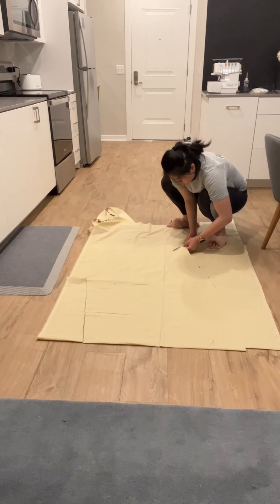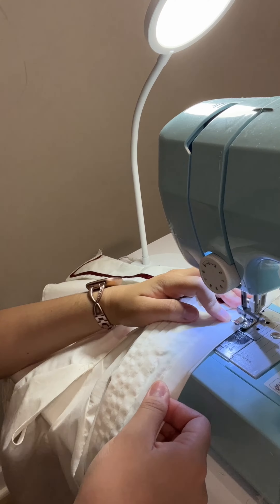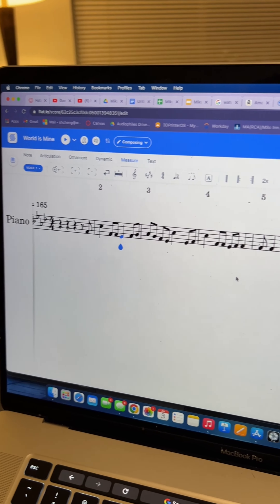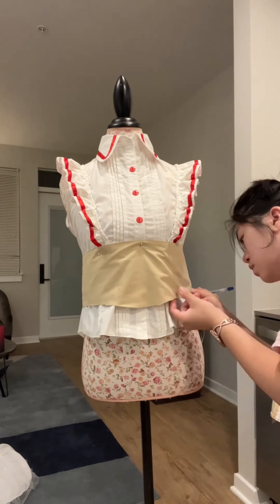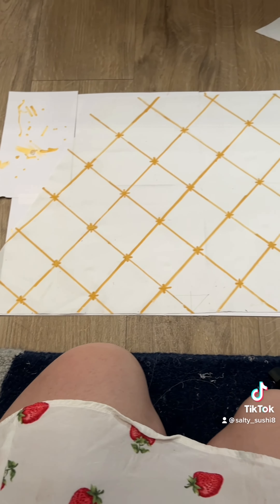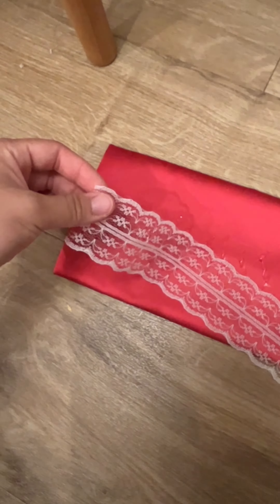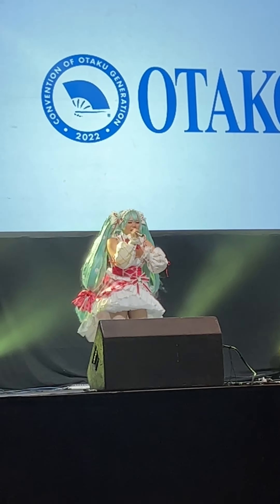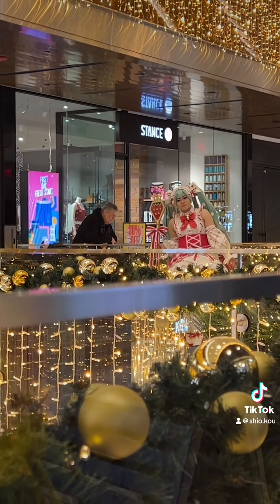How I Made Strawberry Miku FROM SCRATCH! || BUILD RECAP || Fork and Dress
This is how I made the 15th Anniversary Strawberry Miku from 2022! This was my biggest build yet and I started it as a beginner sewer. By the end, I really leveled up my skills.